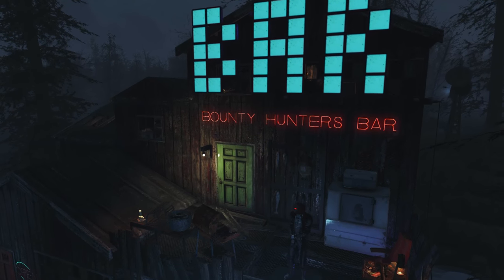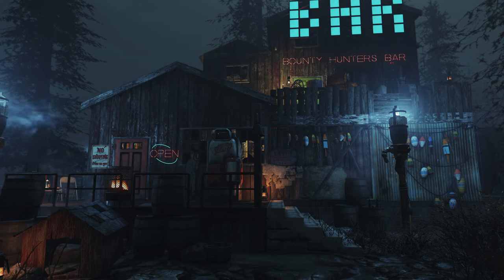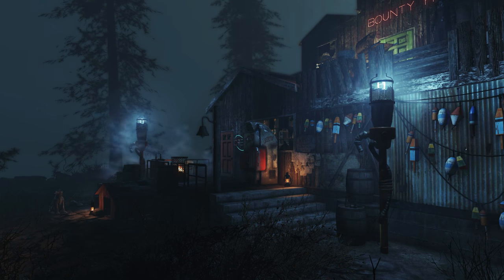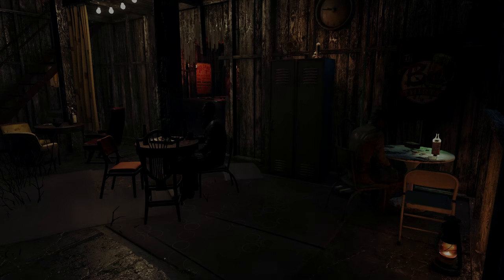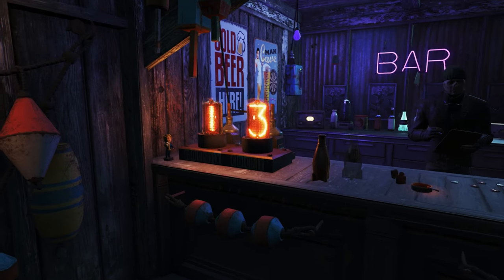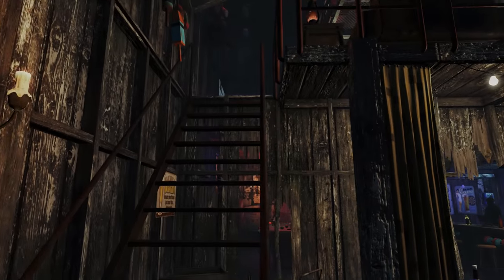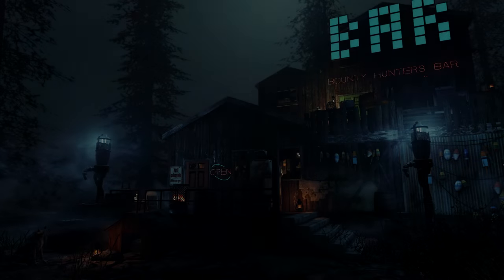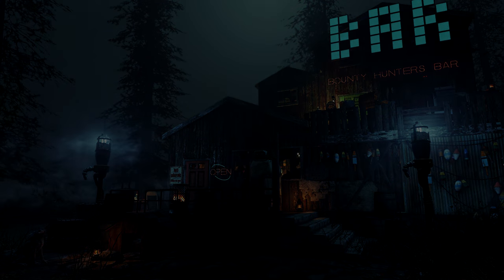Fallout 4 Settlement Build: Bounty Hunter Bar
Fallout 4 Settlement Building (Bounty Hunter/Mercenary Bar).

Cheap Games!

Mods:
Settlement Supplies Expanded -